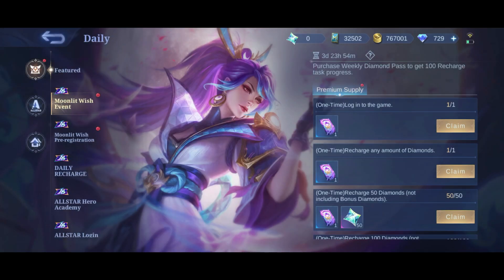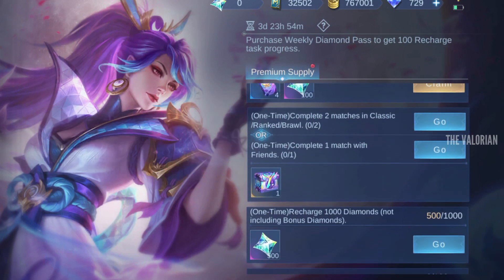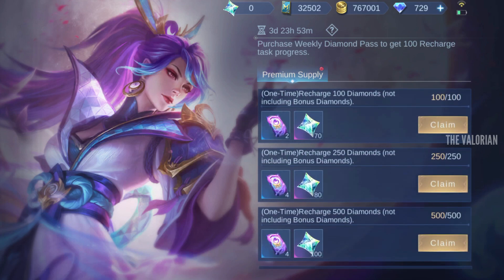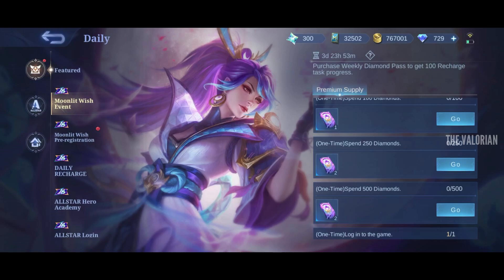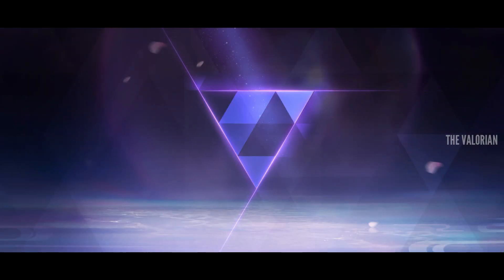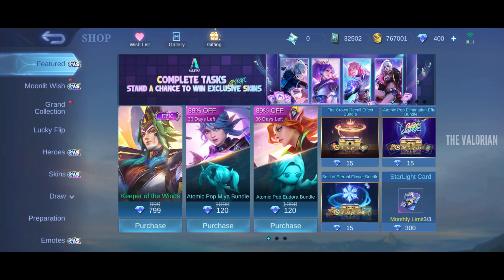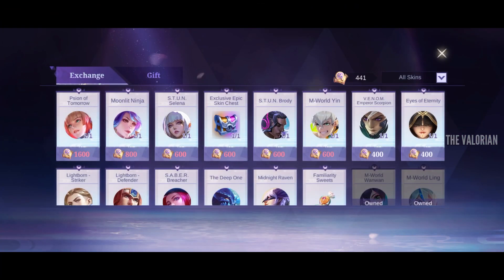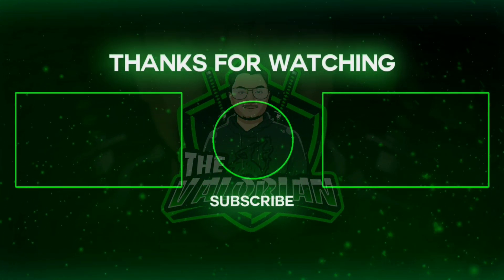CLAIM FREE PROMO DIAMONDS & SKIN | MOBILE LEGENDS MOONLIT WISH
IN THIS VIDEO I'M GOING TO SPEND DIAMONDS IN MOBILE LEGENDS MOONLIT WISH EVENT AND SEE WHAT REWARDS I CAN GET.